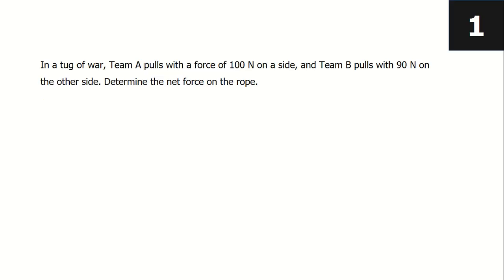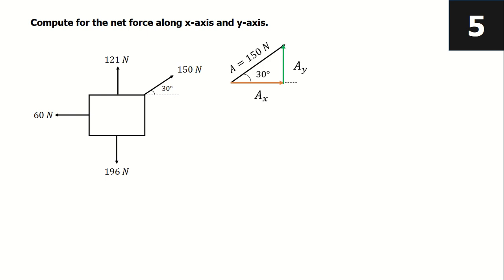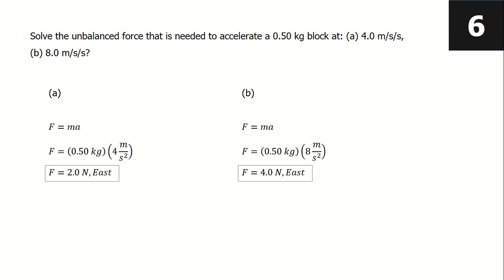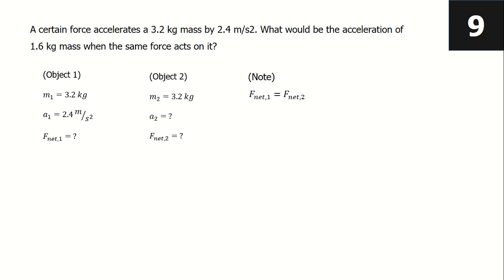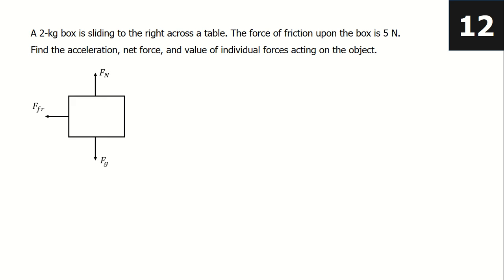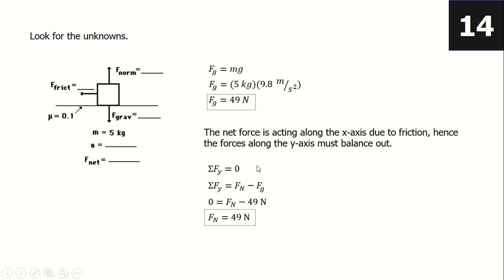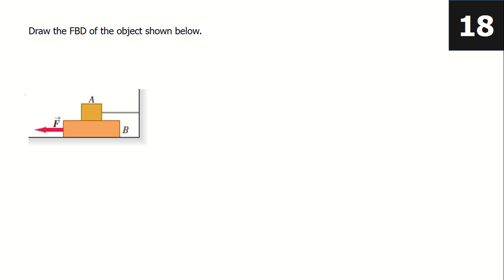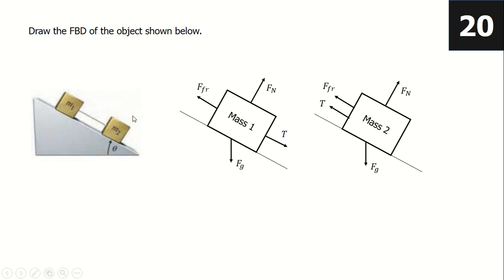Problem Set in Dynamics (Solution)